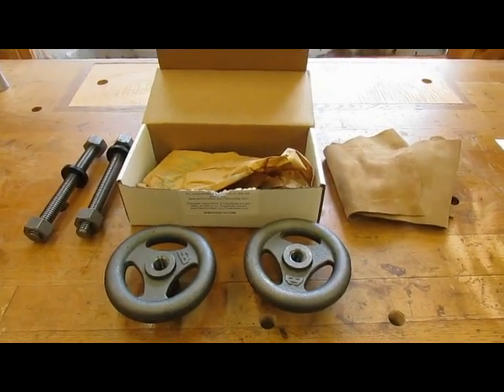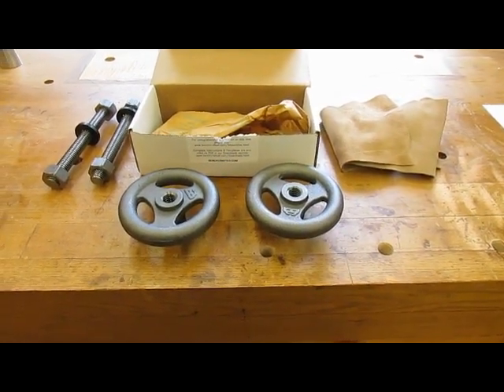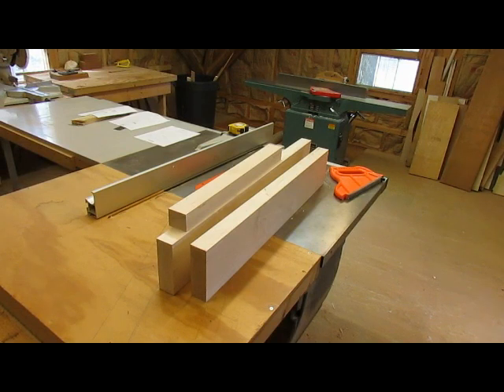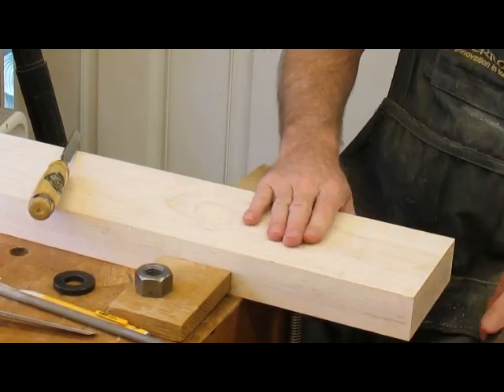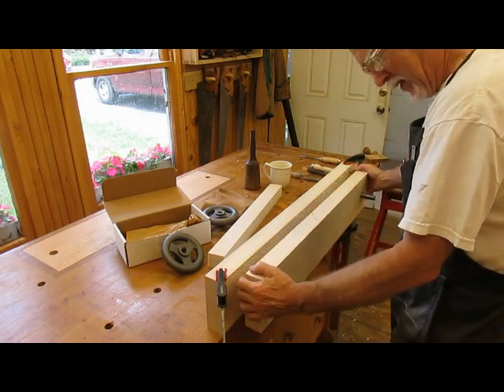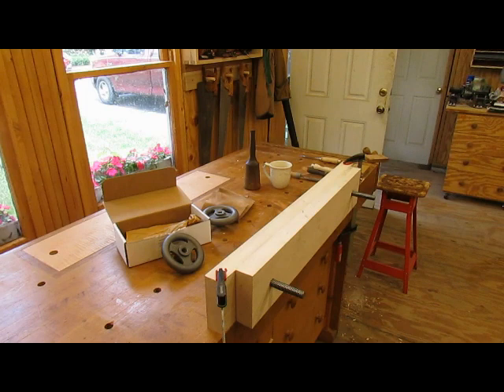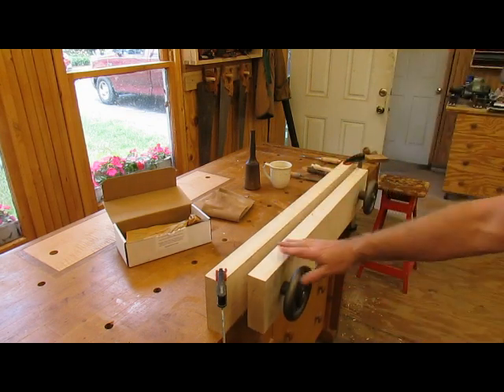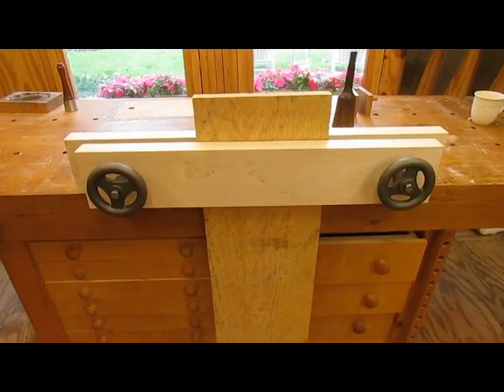Building a Moxon Vise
Using Benchcrafted hardware I make a Moxon vise for my workbench out of 8/4 soft maple